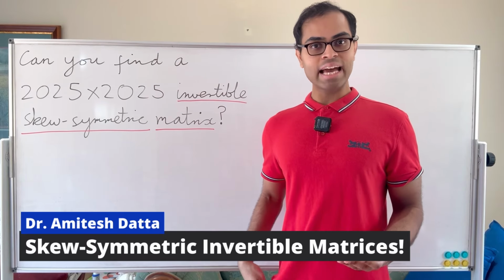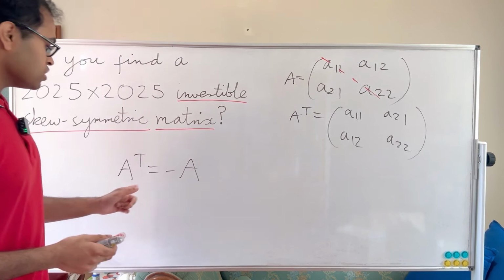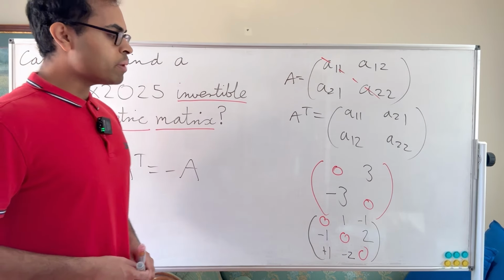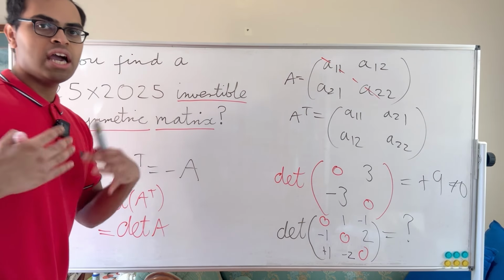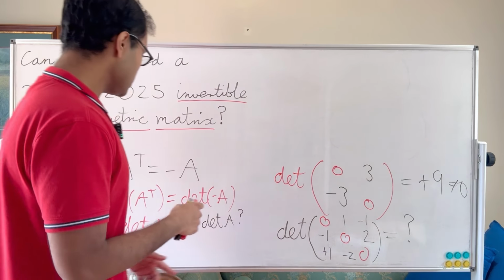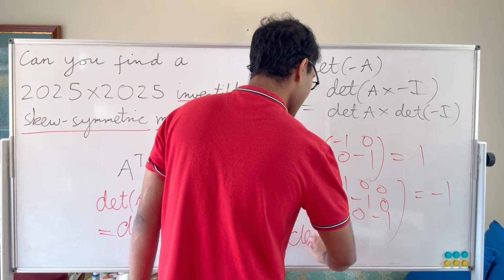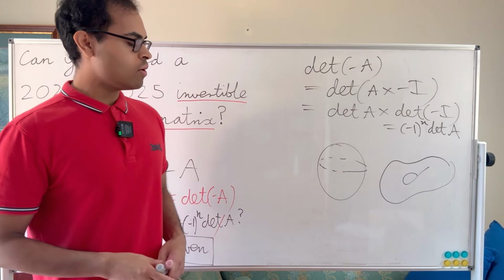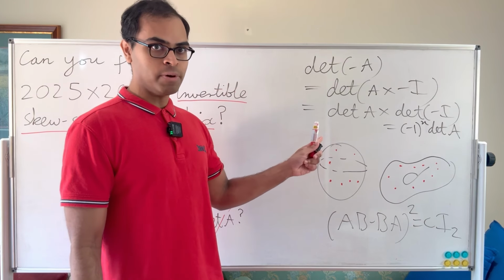Invertible Skew-Symmetric 2025 x 2025 matrix? | Linear Algebra Puzzle!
When are skew-symmetric matrices invertible? Does there exist an invertible skew-symmetric n x n matrix for each positive integer n? In this video, we explore this simple question with a surprising answer based on basic properties of matrices! We also explain why this question is the genesis of the subject of symplectic geometry.

The video is designed for people studying matrices, determinants, the transpose of a matrix, symmetric and skew-symmetric matrices, invertible matrices, properties of matrices etc. who want to practice with a fun and beautiful problem in matrix theory/linear algebra.

A HUGE thank you SO much to Aman, Bernard, Rob, and Shabeed for their continued support of the channel as Silver Members!! 🎉